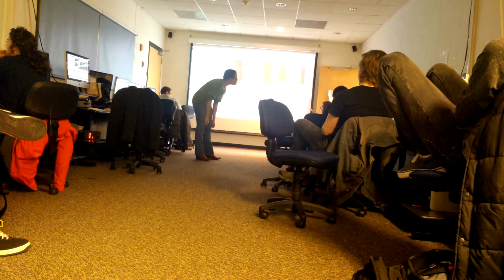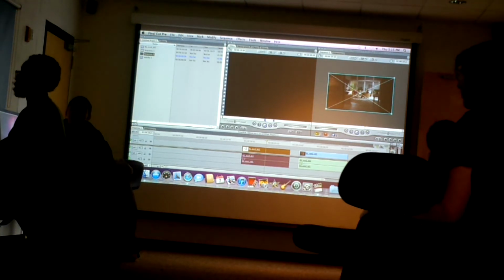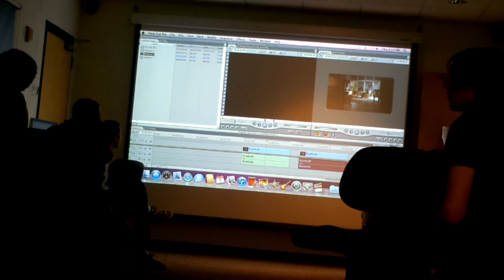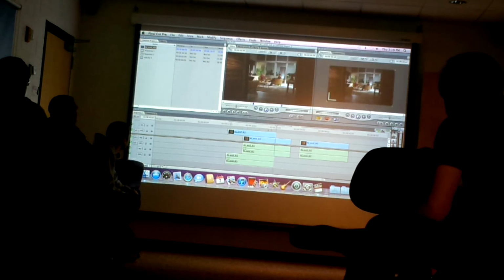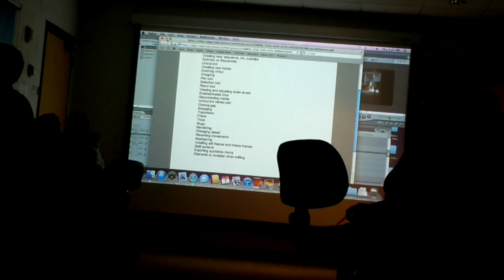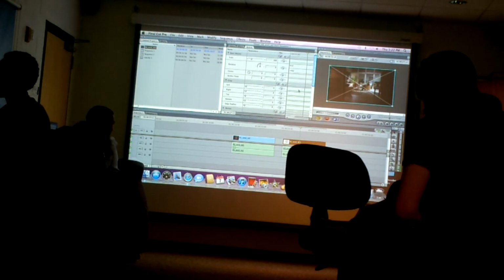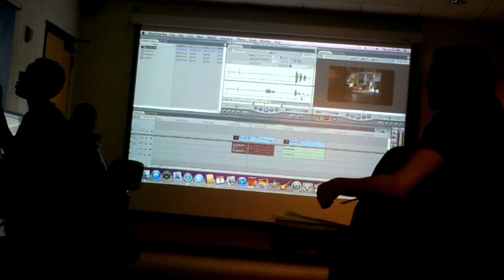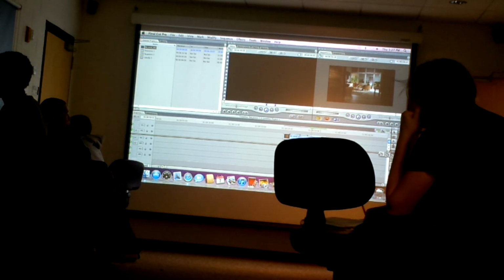Final Cut Lab - Midterm Review - (Part 1 of 3)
The stunning Chuktu charming her class with magical FC potions.
After 13 minutes, I zoomed in on the screen.